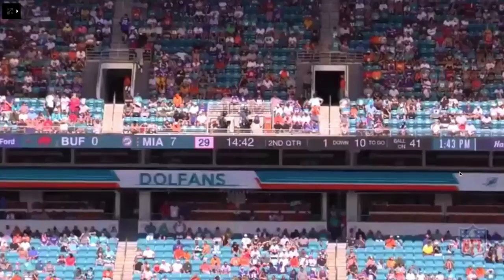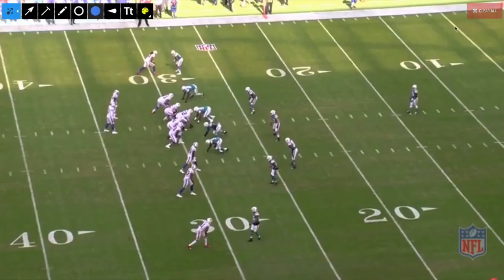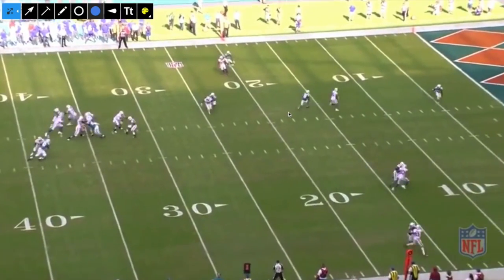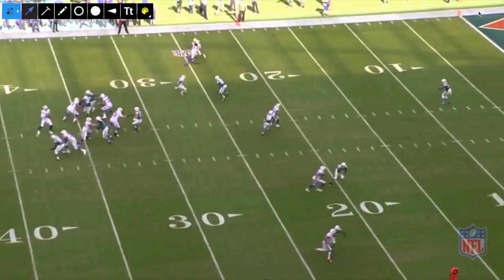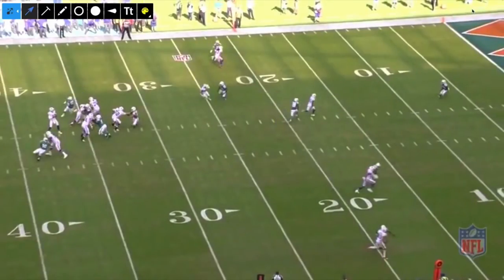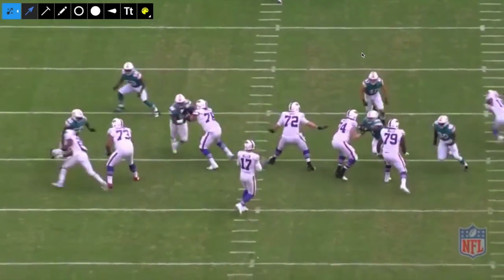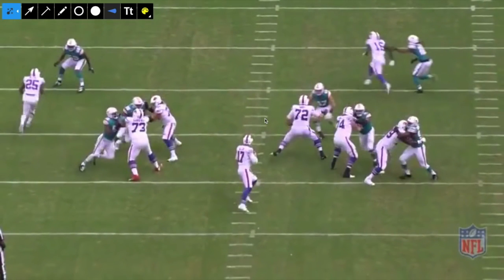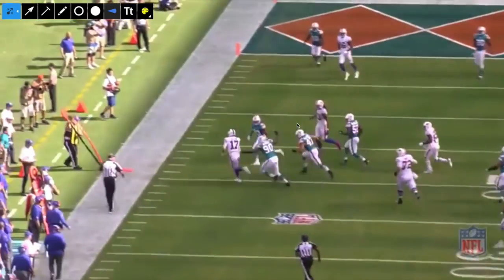Bills QB Josh Allen's Processing and Mobility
The coaching staff has done a good job of providing Allen with several options to attack a defense. Some of the play designs are almost dummy proof. But, the young QB must know where his eyes should go post snap versus the coverage. On this play, Allen's eyes aren't in the correct spot, but in the end the pressure forced him to pull it down and run. Article